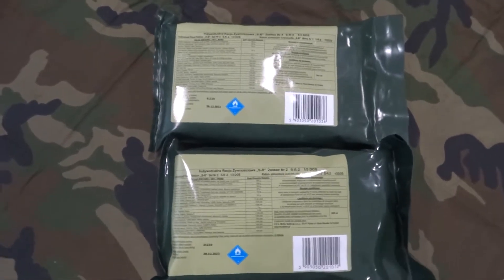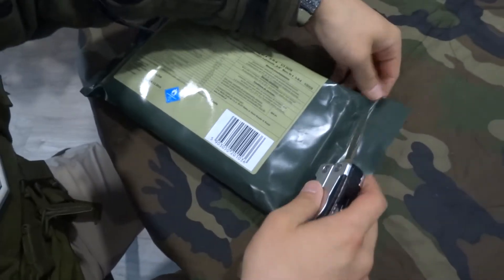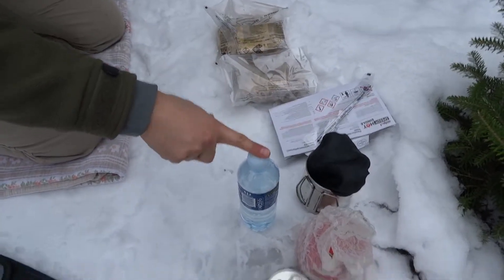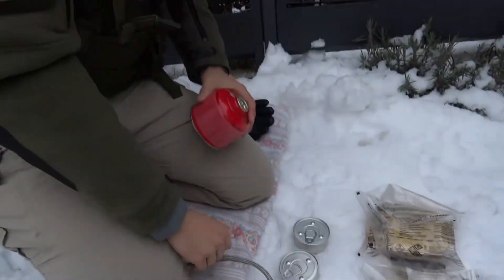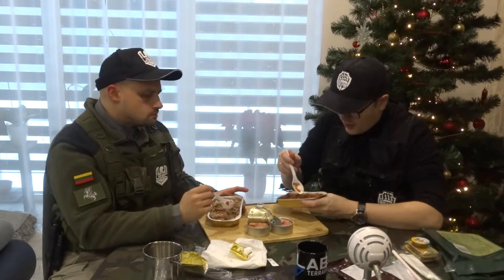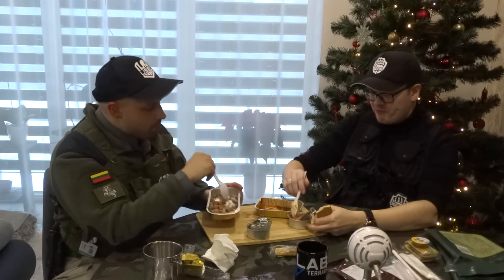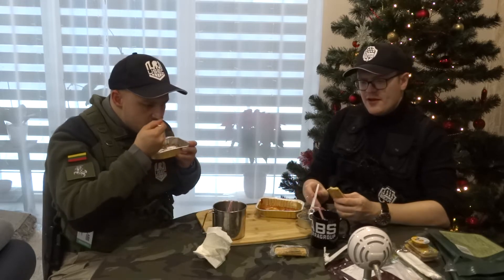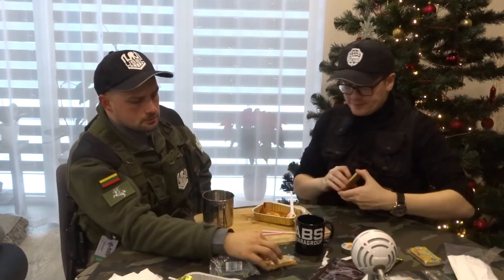Polish MREs are meant to break your teeth (2021)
We open two Polish military rations MRE and review them.
Menu 2 & Menu 4.

Chapters:
00:00 - 07:22 What's on the menu?
07:22 - 15:50 Cooking outside
15:51 - 40:00 Eating
40:00 Summary